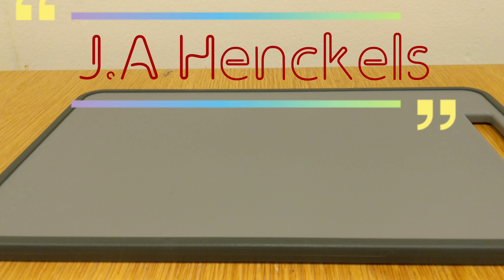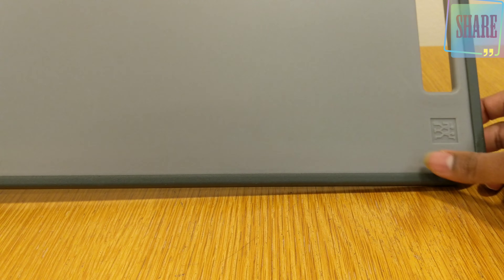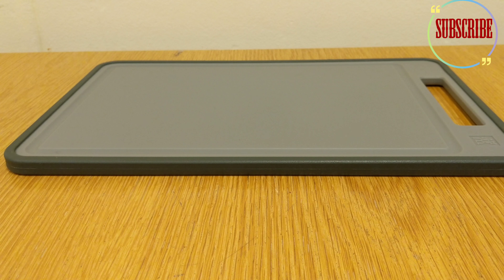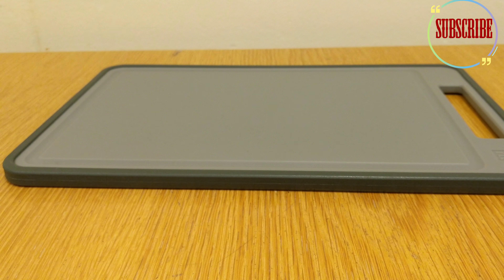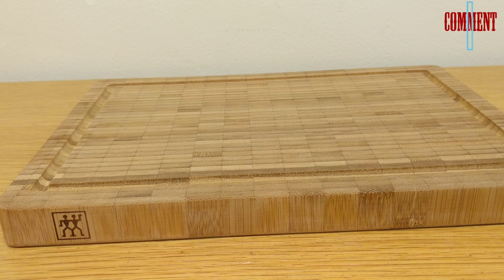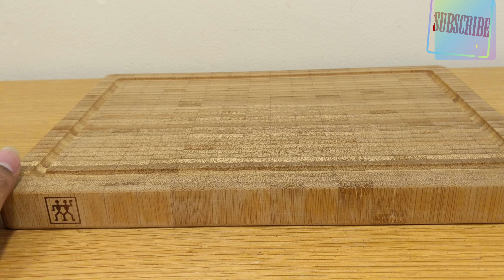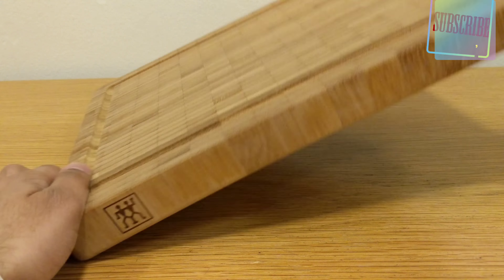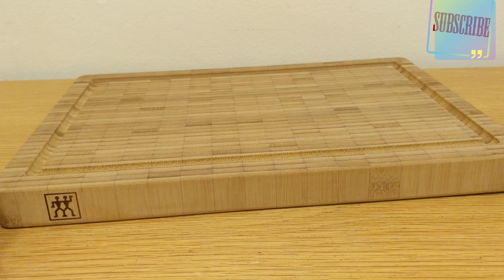Zwilling J.A Henckels chopping boards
Amazon

The cutting boards form the leading manufacturer zwilling the oldest knife manufacture in the world

All products updates will be in the official facebook page below, infos like product faults, recalls, warrenties and offers currently on link below please follow to stay up-to-date. If you like anime you can watch some of my anime reviews

I've compared the top 3 prices so you don't have to

eBay plastic

eBay bamboo